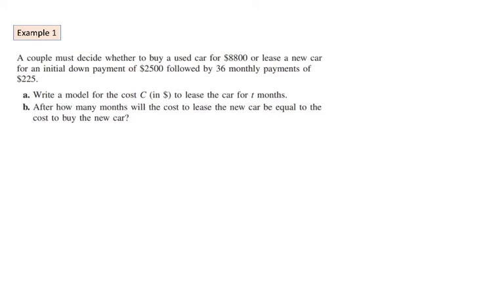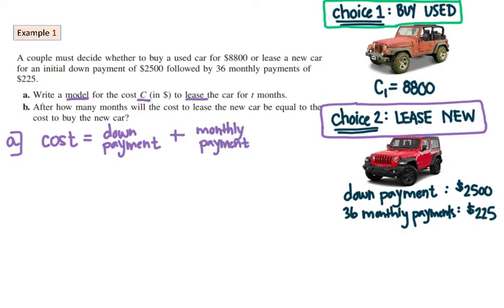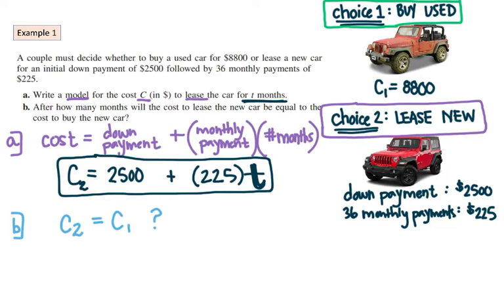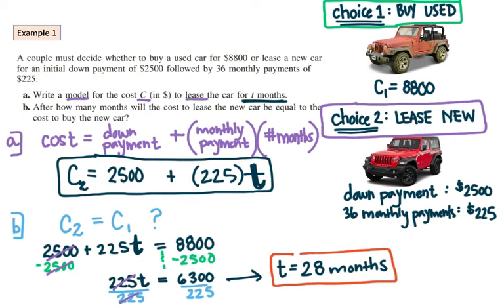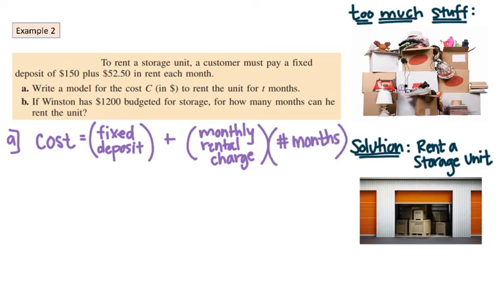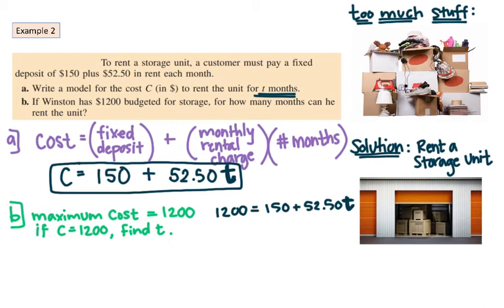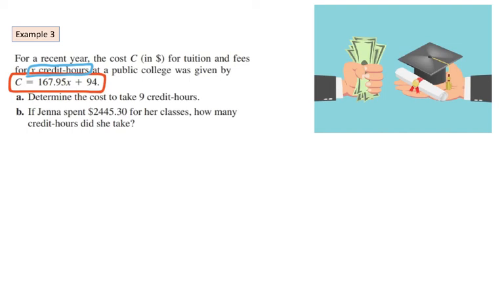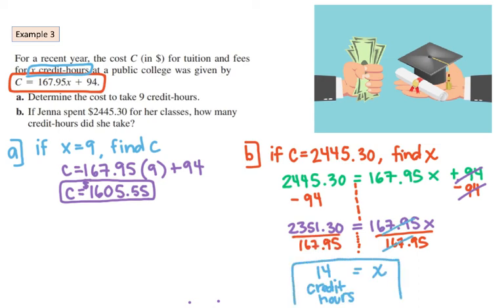Applications Of Linear Equations Word Problems